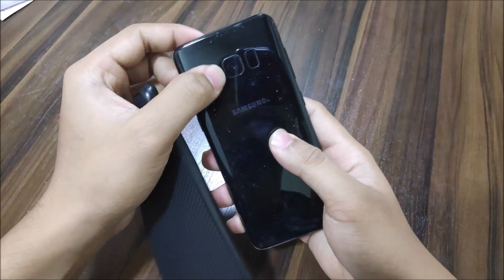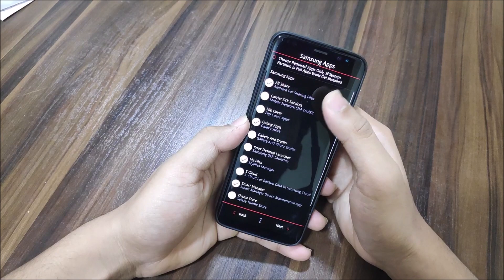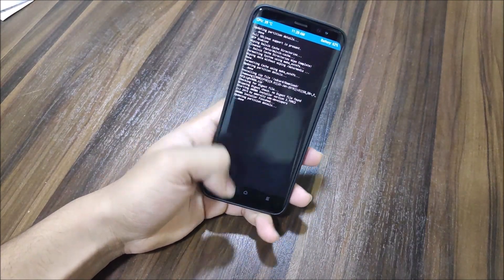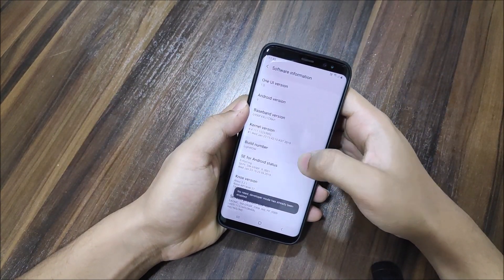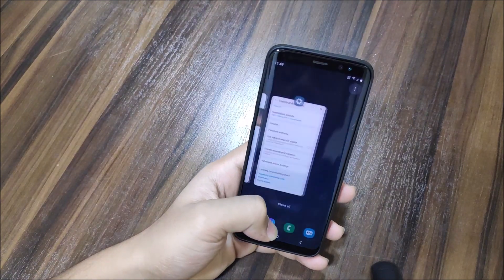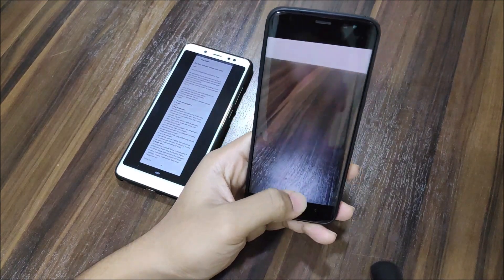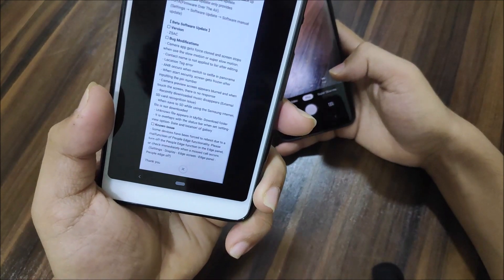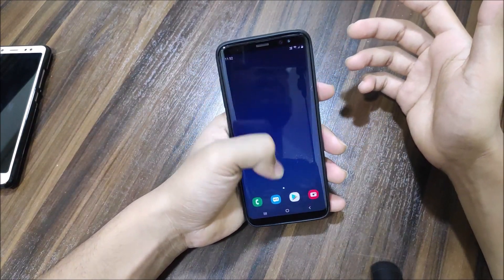Install OneUI Pie Beta 2 Update On Galaxy S8 & S8+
In this video. we're going to take a look at the OneUI Pie Beta 2 update for our Galaxy S8 & S8+.

Registered beta users can directly update through OTA, if using stock firmware.

This method is for users with TWRP recovery installed and are willing to try OneUI Pie Beta.